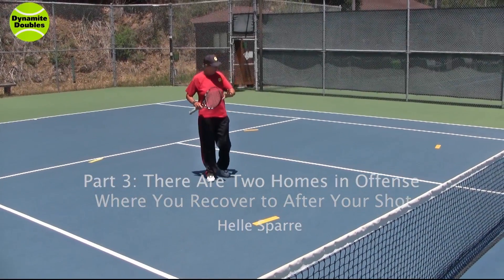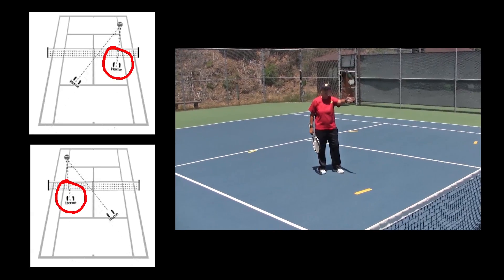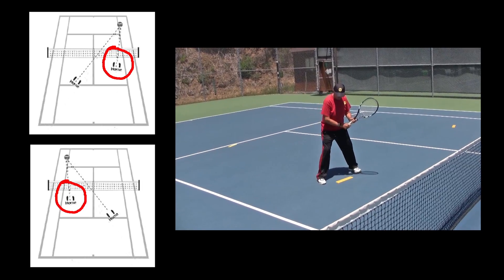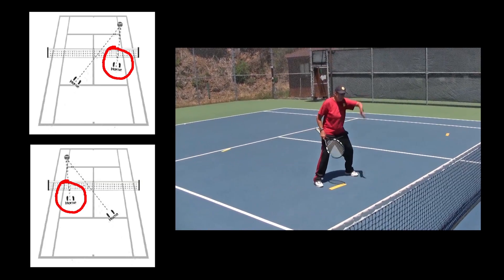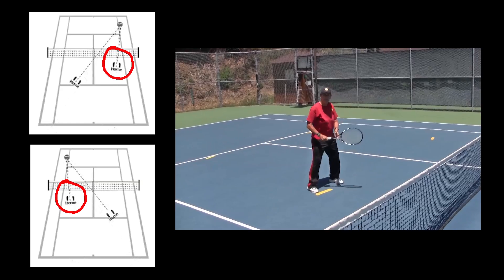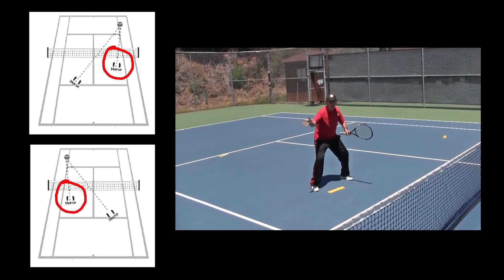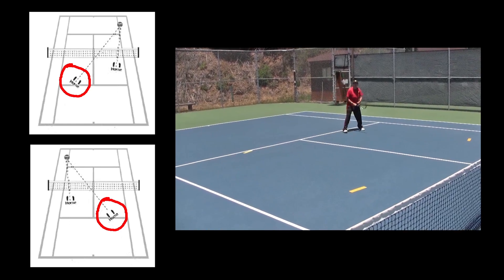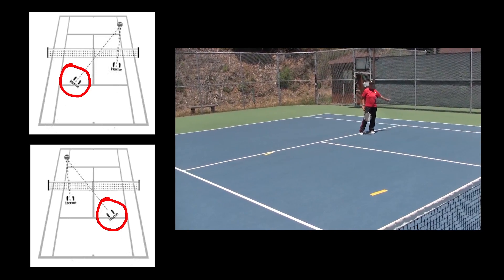Dynamite Doubles: Homes in Offense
Helle Sparre, author of "Dynamite Doubles", shows the "homes" on the tennis court where you should always recover to after your shot. The partners are staggered with the "Terminator" primarily responsible for covering the alley and protecting her partner's feet by being a threat at the net.  Meanwhile, the "Workhorse" has 3/4 of the court: the lob over her partner, the cross-court, and the short angle.